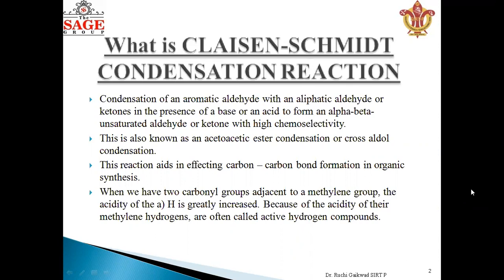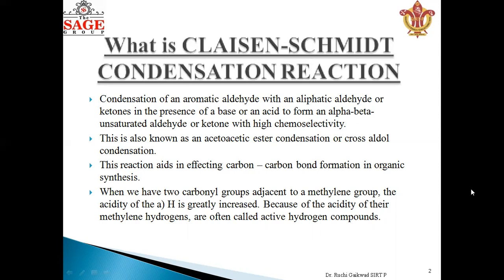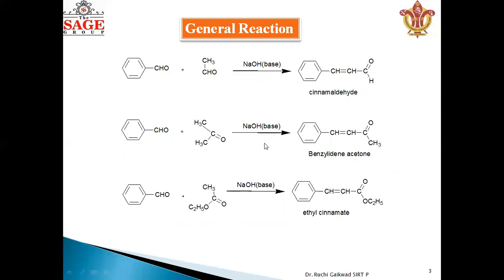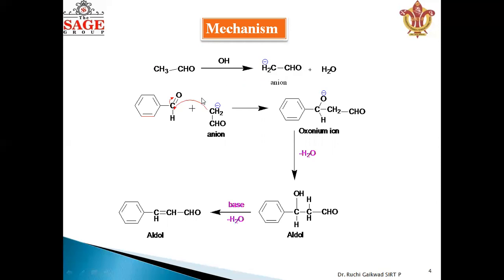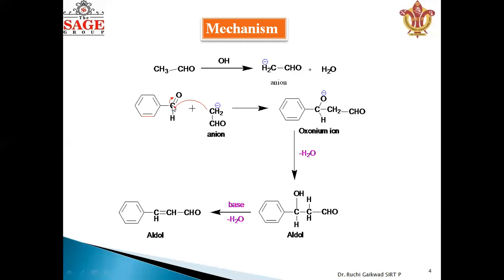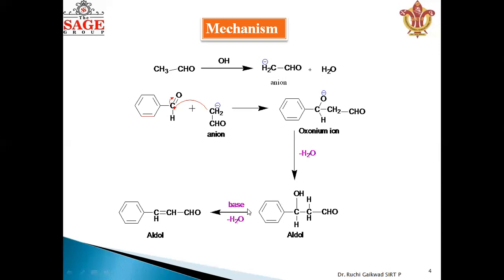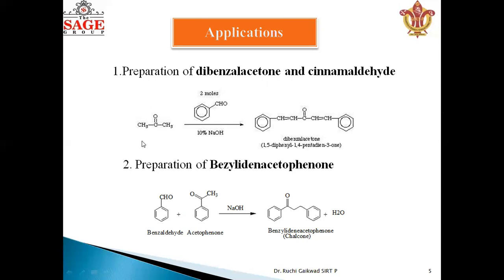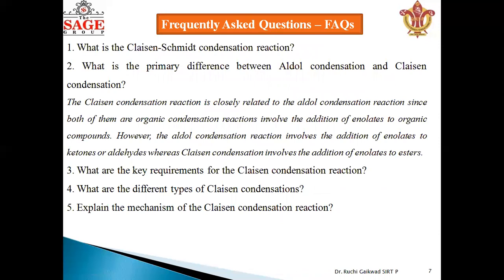A lecture on Condensation Reaction by Dr. Ruchi Gaikwad Asst.Prof. SIRTP BHOPAL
Video from Priyanka Rathore